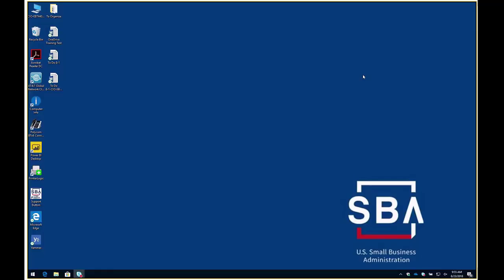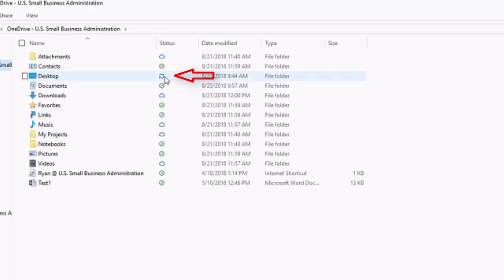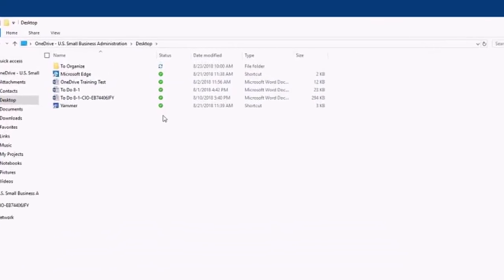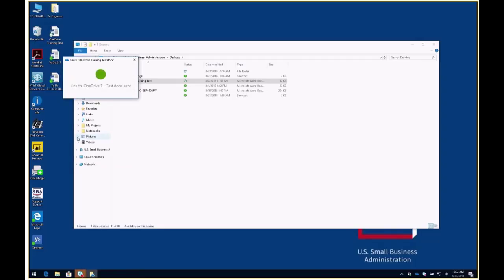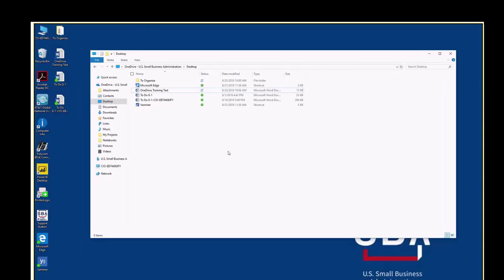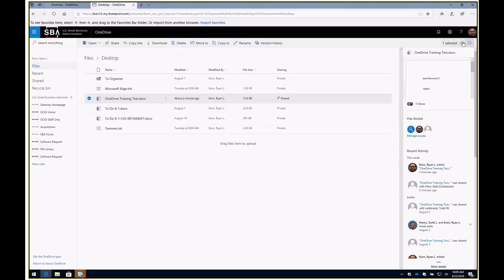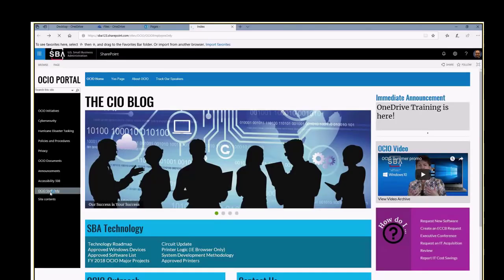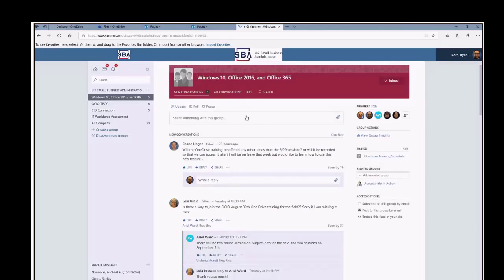OneDrive Training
Training for OneDrive